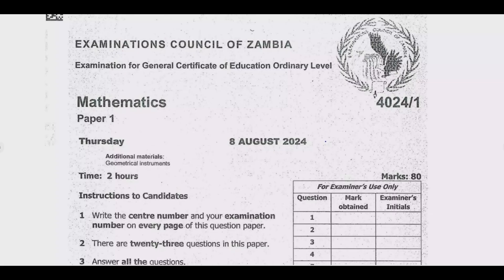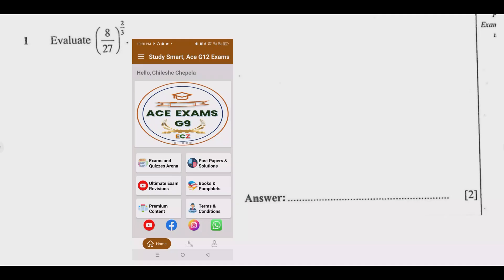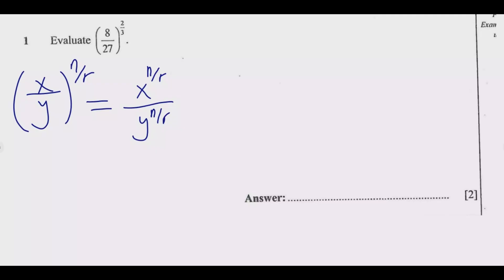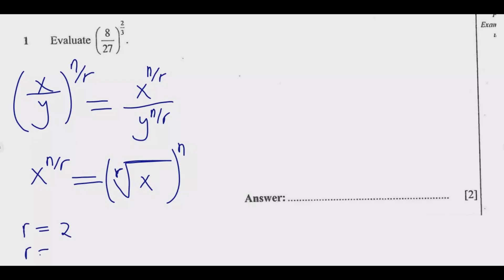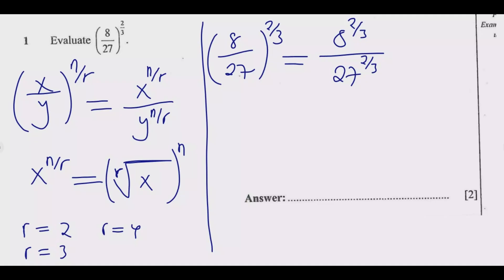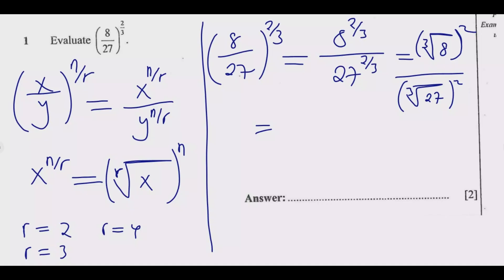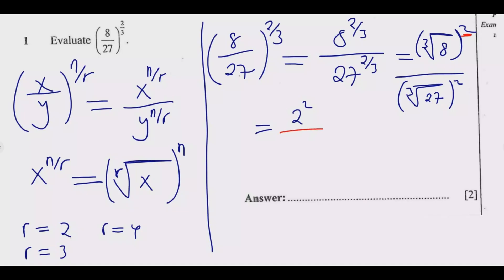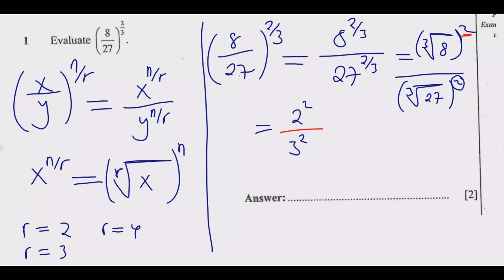2024 GCE MATHEMATICS PAPER 1 QUESTION 1